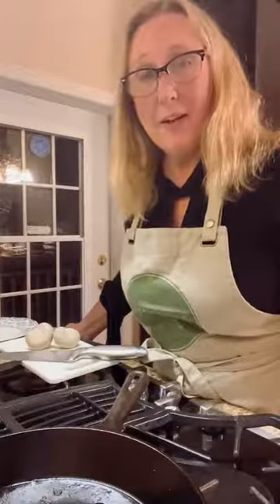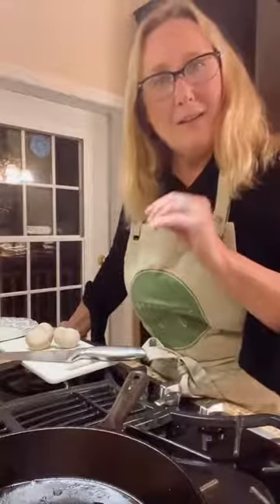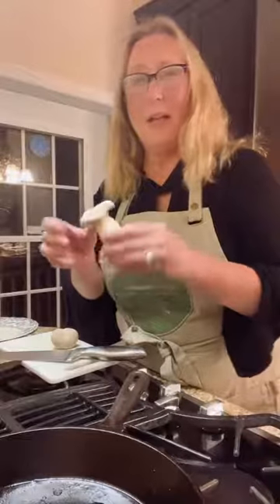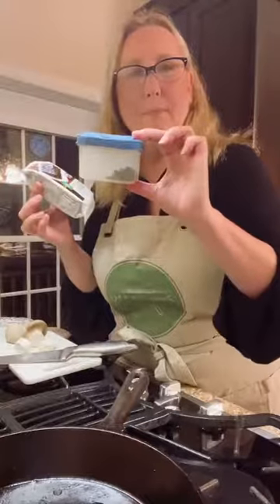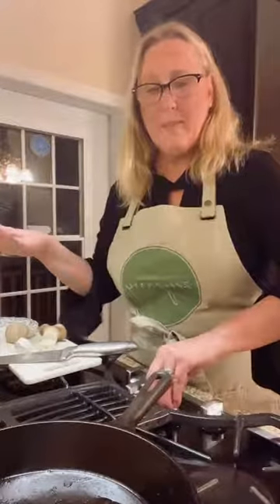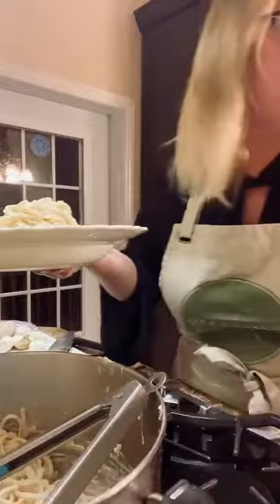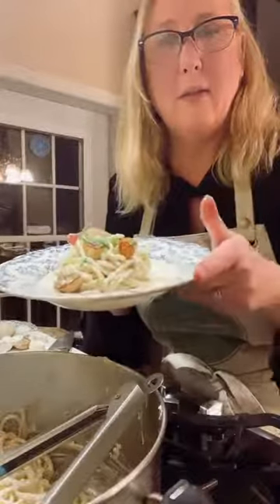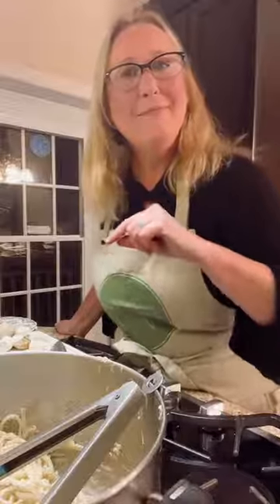Vegan "Scallops" in Fettuccine Alfredo Pasta! Instagram Live | Fauxmagerie Zengarry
Lynda shares her recipe for Oyster Mushroom Scallops with Fettuccine Alfredo 😍

Tune into @zengarryveg every Monday @ 7pm for our Instagram lives!